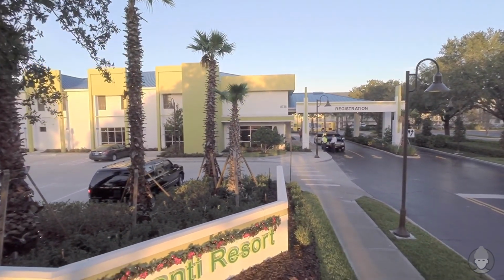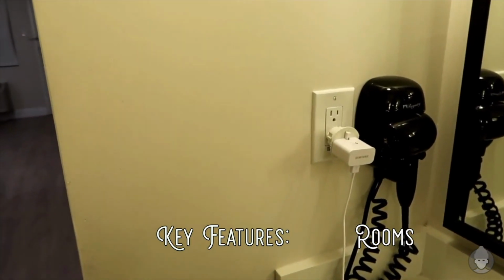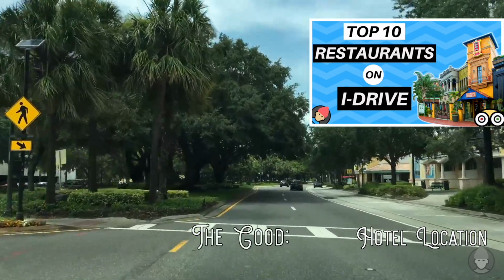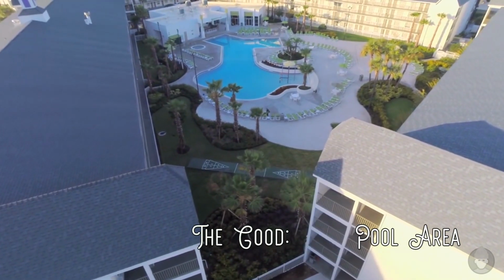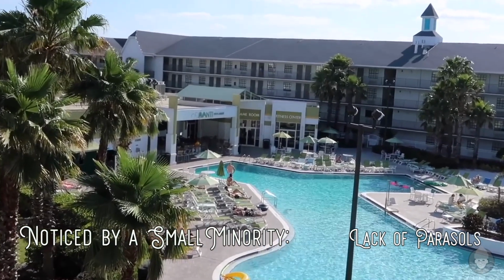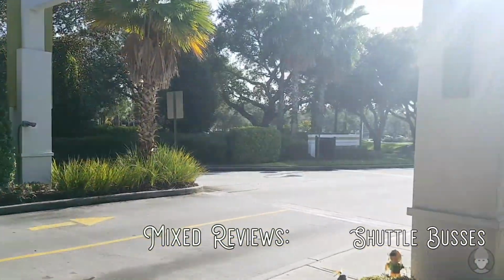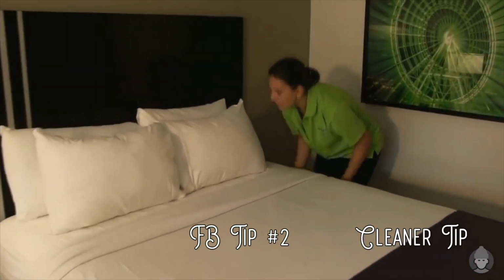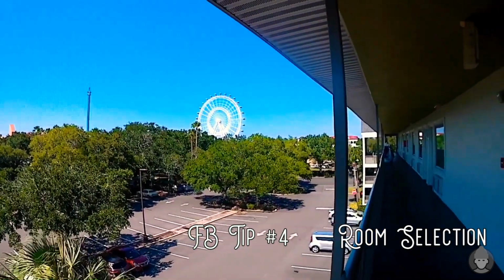Avanti Resort Orlando Review: Meeting Expectations?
This my review of the Avanti Resort Orlando (aka Avanti International Resort).

Music Licensing:

Tortex Records (Vitaliy Podmogilniy) – Summer Indie Folk (licence purchased)

Conti Muisic – Happy Sun (full licence purchased)

Silent Partner – Beachfront Property